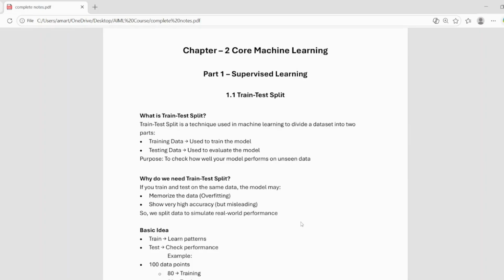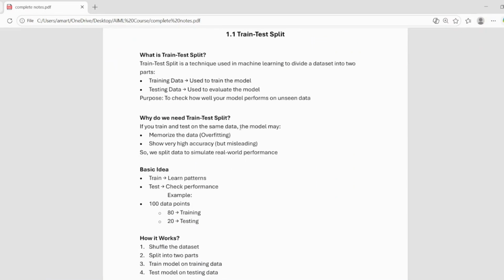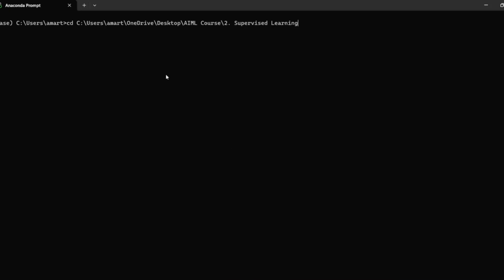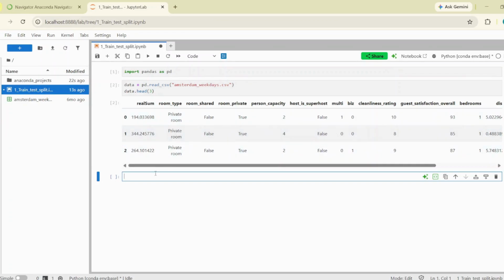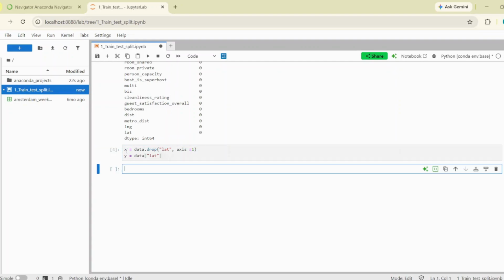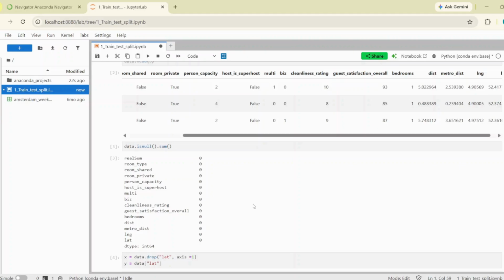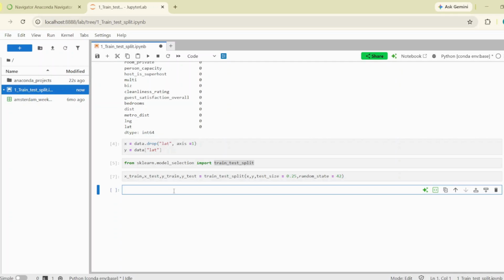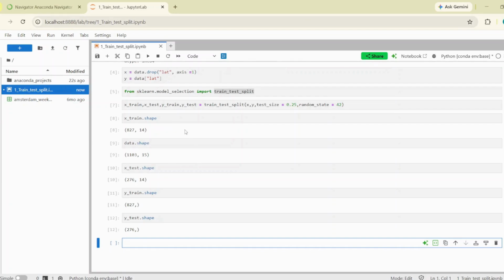13. Train Test Split in Python (Complete Explanation + Data given) | Supervised Learning | AIML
In this video, we learn Train Test Split, a fundamental concept in Machine Learning used to evaluate model performance.

This tutorial includes:
• What is train-test split and why it is important
• How to split dataset into training and testing sets
• Practical implementation using Python (Scikit-learn)
• Understanding test_size and random_state

💻 Tools used:
• Python
• Pandas
• Scikit-learn

• Feature Selection
• Feature Scaling
• Data Preprocessing